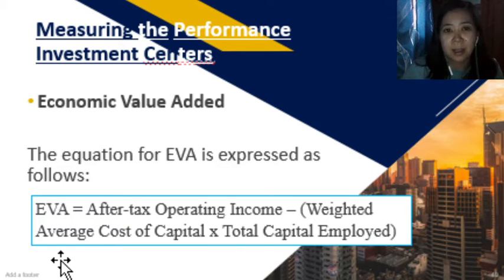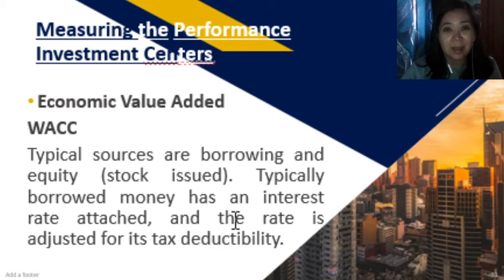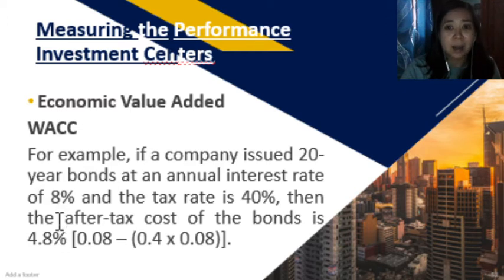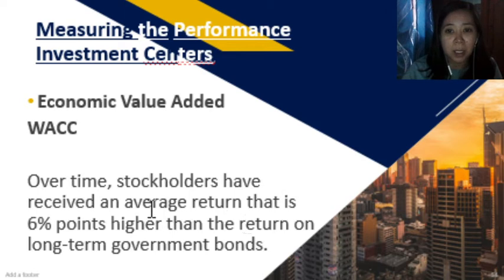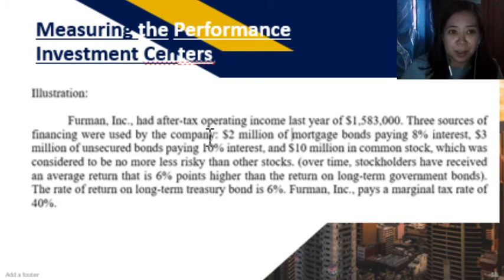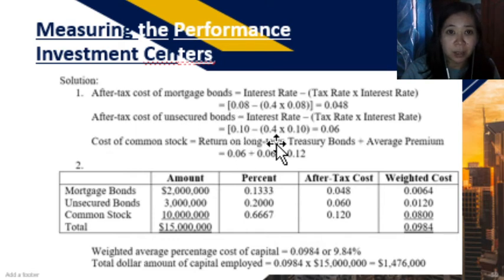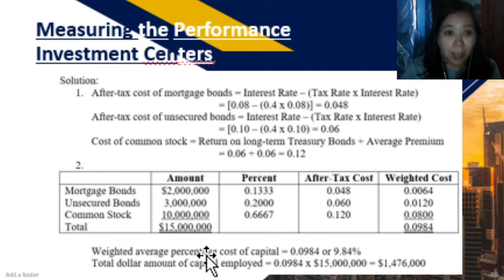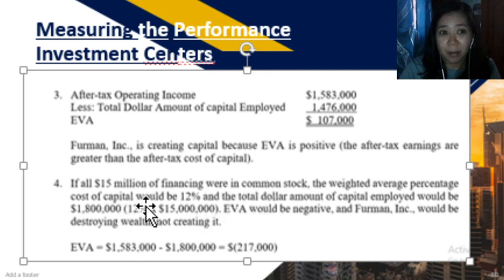Economic Value Added EVA